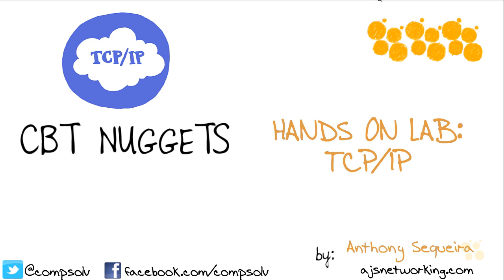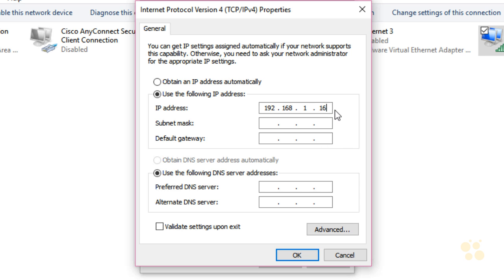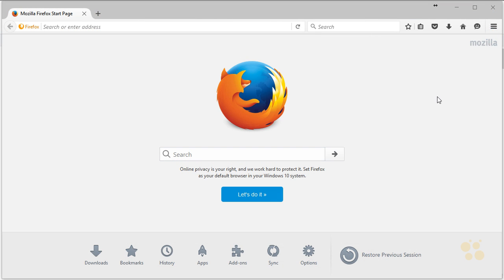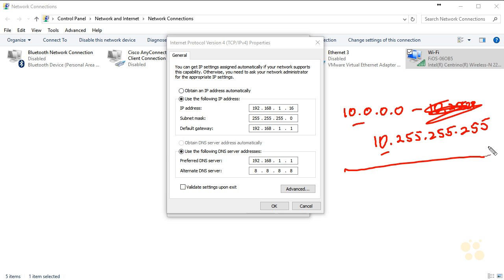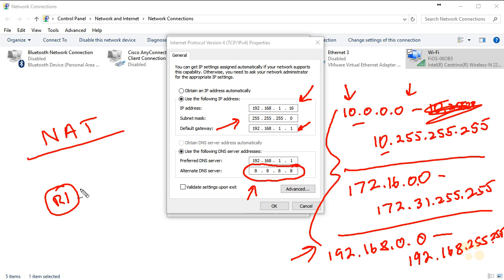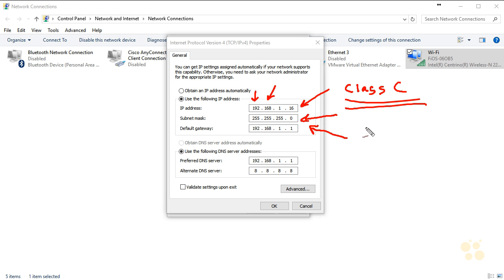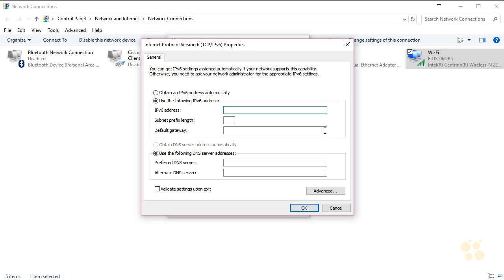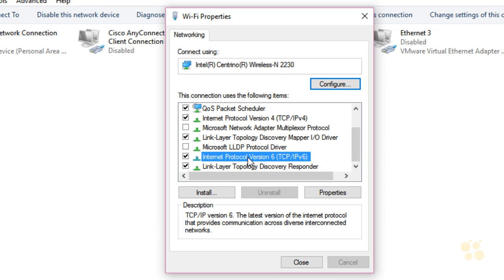CompTIA A 220 901 Hands On Lab: TCP/IP - Ep21